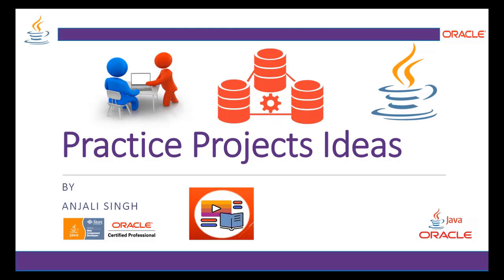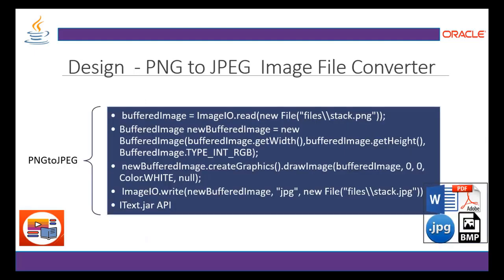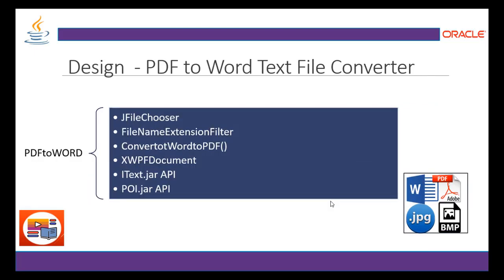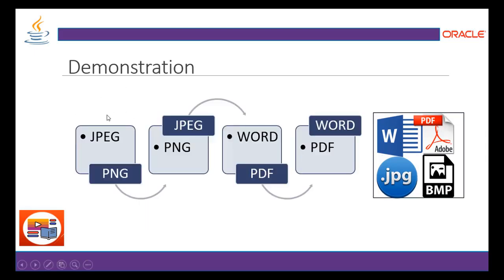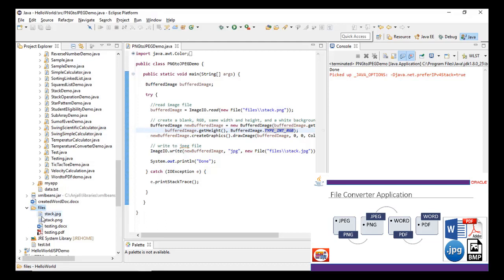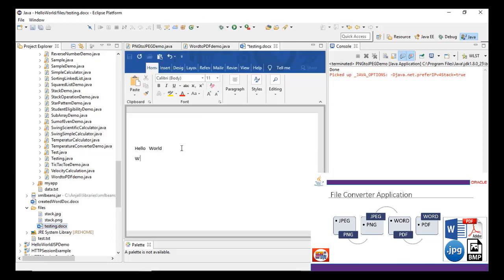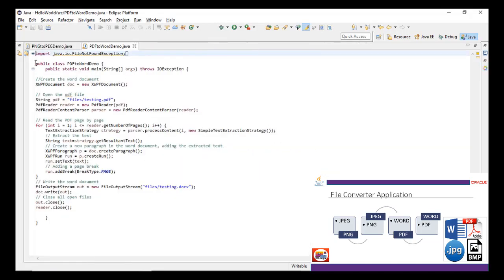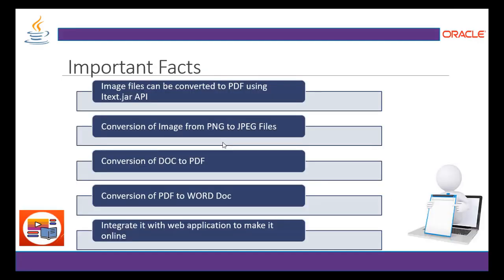Live Demonstration of Image/Text File Converter in Java | Practice Project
@TechRanch Welcome to Tech-Ranch! In this session, we are implementing Image/Text File Converter using iText.jar and POI.jar API in Java. This application support for image using JPEG to PNG and for Text files, DOCX to PDF and vice versa. for source code , please email to .